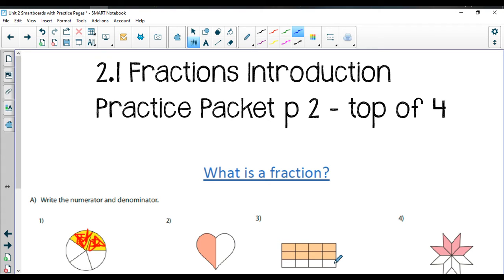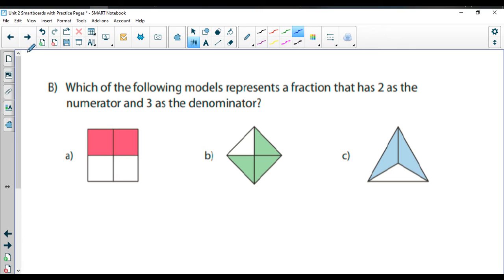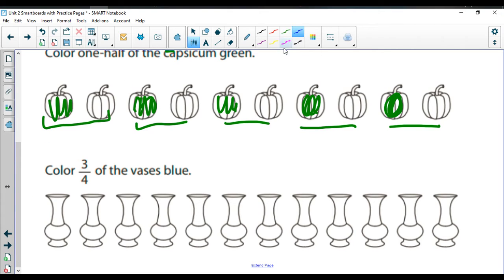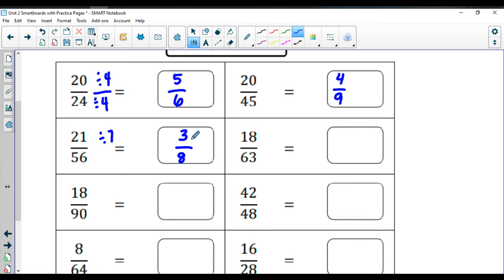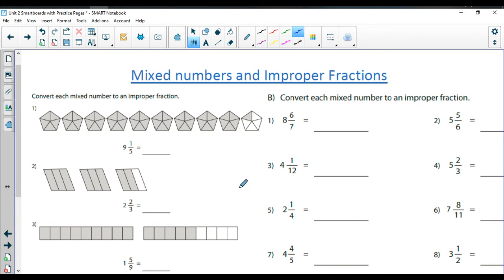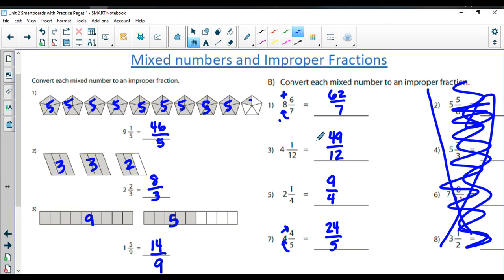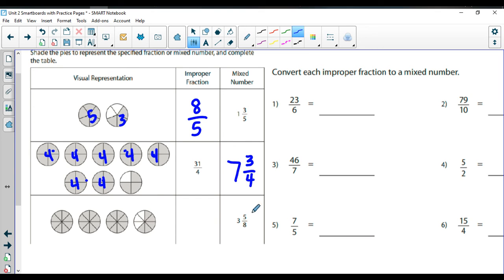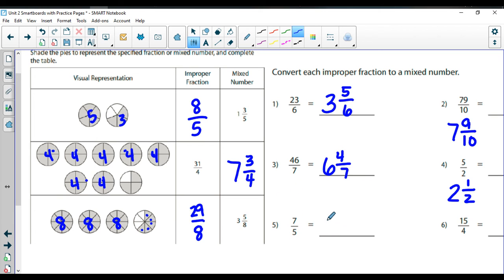2.1 Fractions Introduction PRACTICE Packet